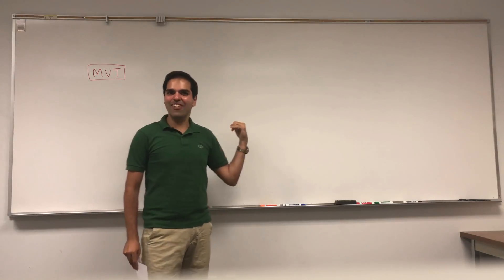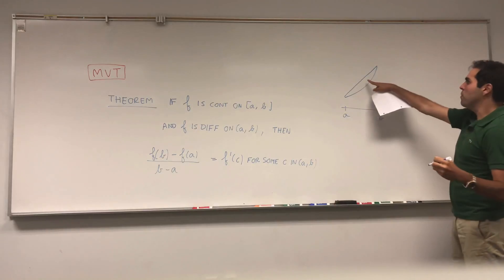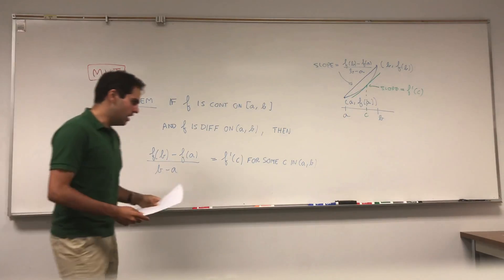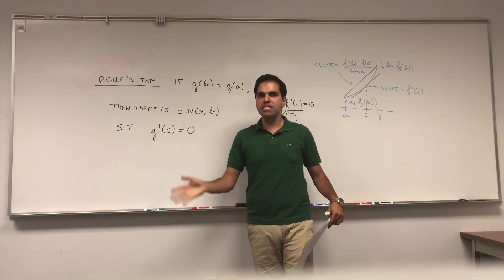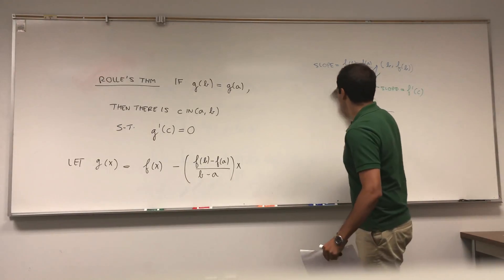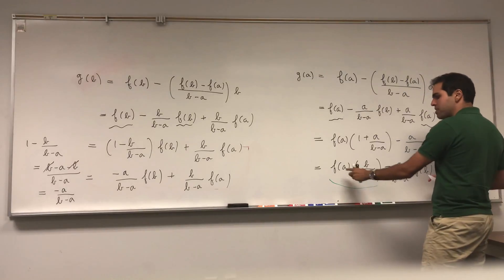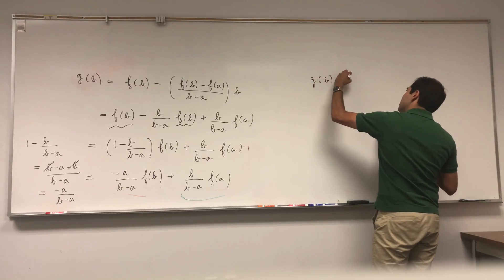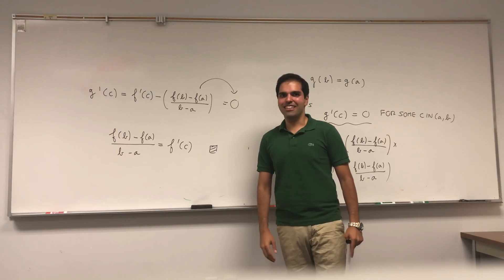Mean Value Theorem Proof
In this video, I give a proof of the mean-value theorem in calculus, by reducing it to a special case of Rolle’s theorem. Featured at the end are also some bloopers, enjoy!